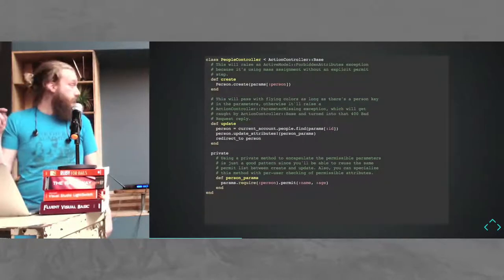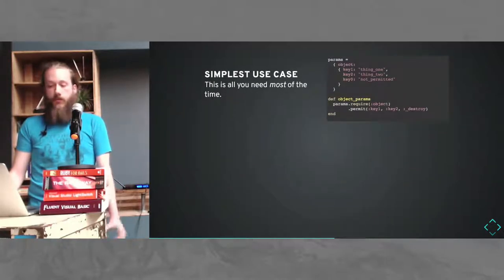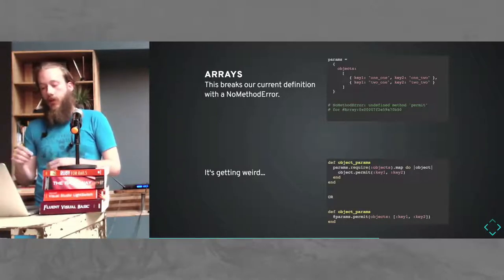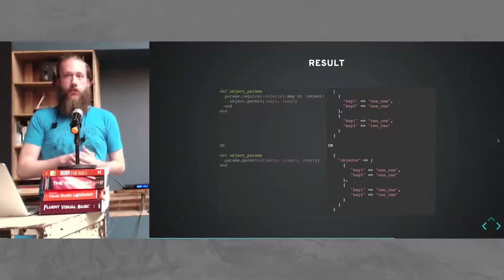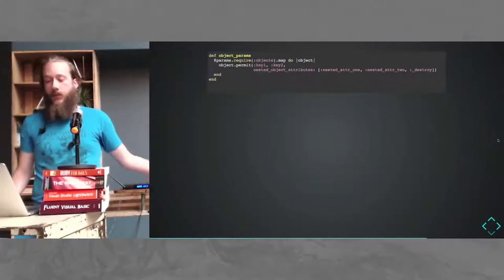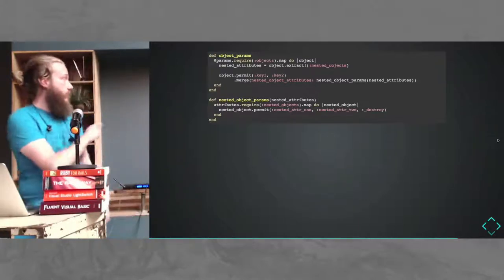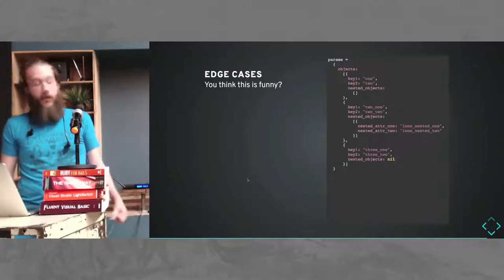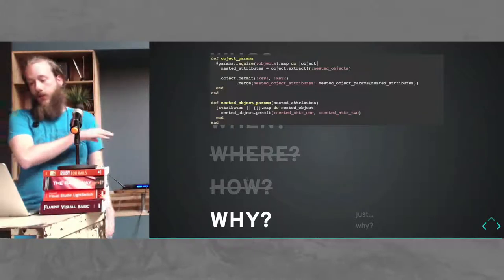Strong Parameters (& other fun party conversations) with Chris Flack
Ruby Jam by Chris Flack:

With some inspiration from Stephen’s params talk last month, I’d like to talk a little about some useful tricks and dangerous pitfalls I’ve learned from working with Rails' Strong Parameters protections.

Chris is an Associate Software Developer at MOBI. He started in tech working as a Genius for Apple, and he still has a big head about that title. He wandered around for a few years as an IT generalist before attending The Iron Yard and starting a career in coding.

Away from work, he's an avid reader, home-brewer, and gamer. He has a degree from Ball State in religious studies and counseling psychology. And he thinks all of that is a lot more relevant to software development than it might sound.